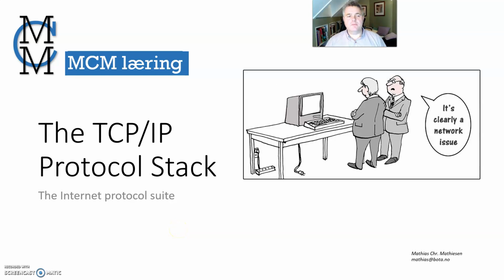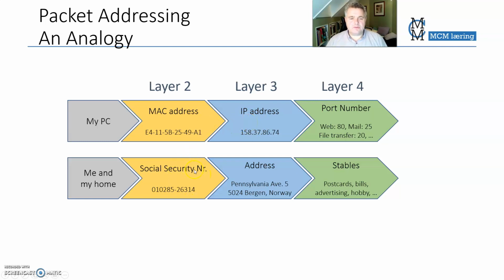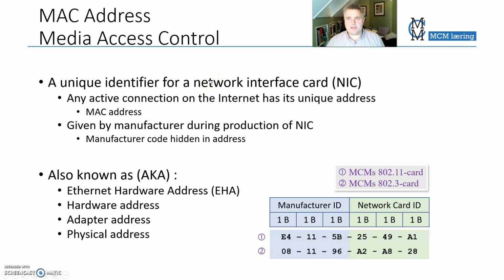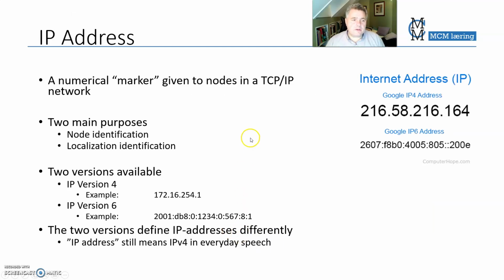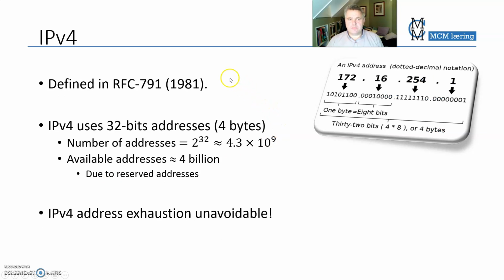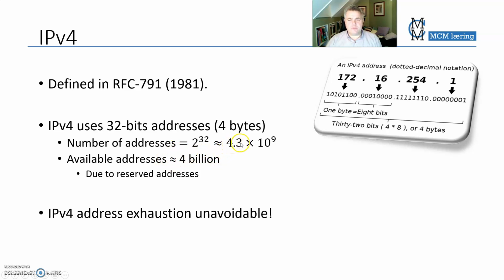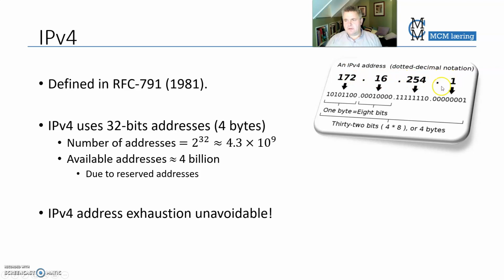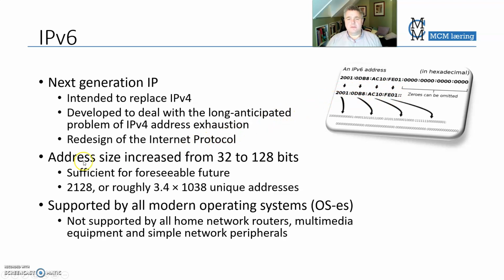MCM Læring - TCP/IP 02 - MAC-addresses + IPv4 versus IPv6